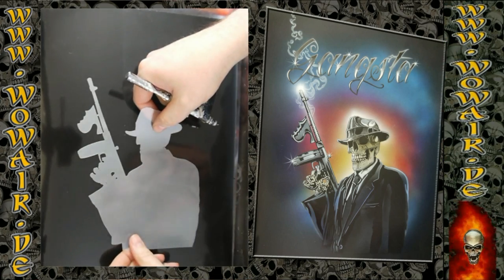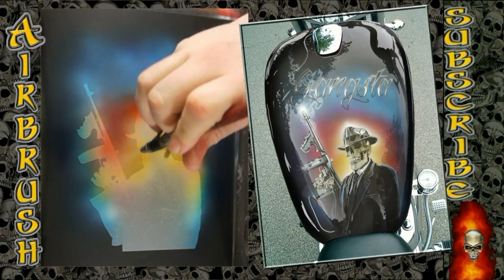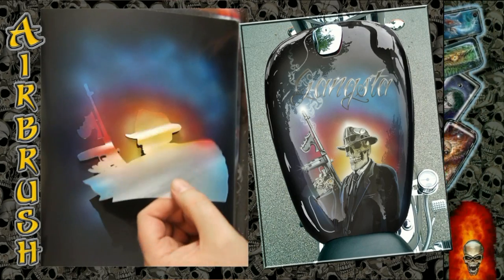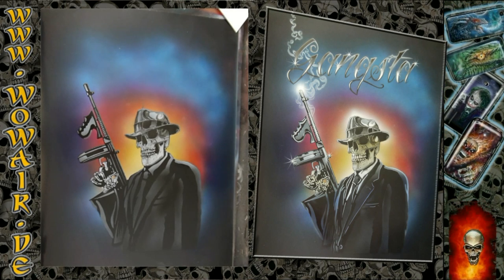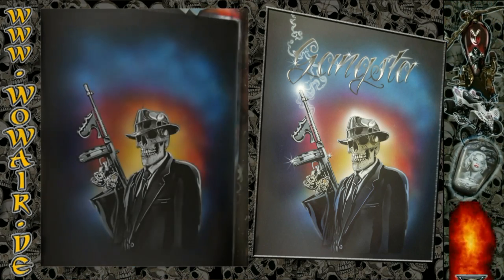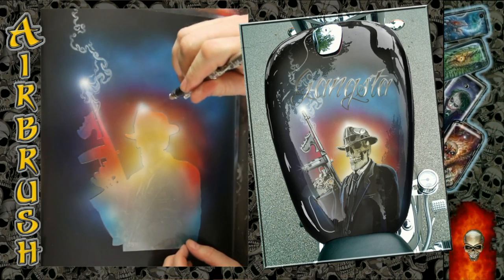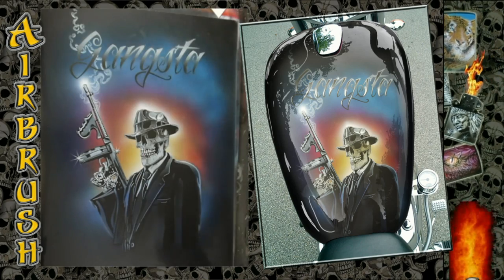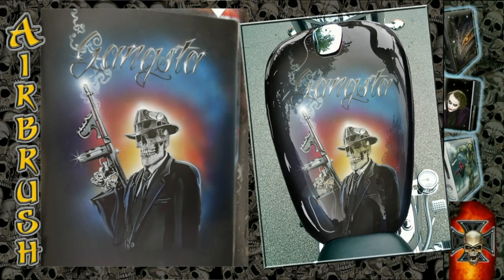Airbrush by Wow No.651 " Tommy Gun Reaper" with english commentary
Airbrush mit der Schablonentechnik für das perfekt und schnell gemalten Bild von einem Sensenmann mit einer Tommy Gun.
Airbrush with the Stencil technique for the perfect and fast picture of an  Reaper with aTommy Gun.